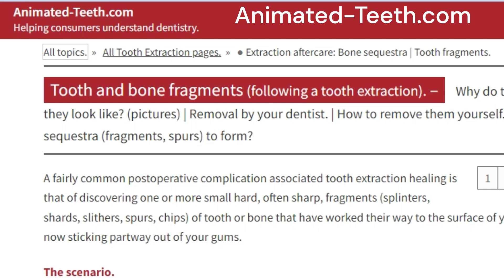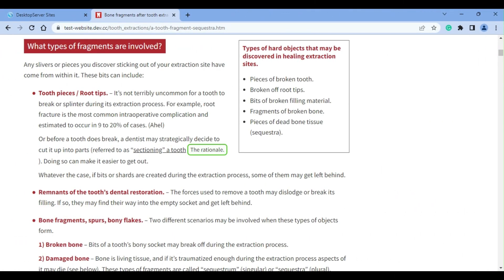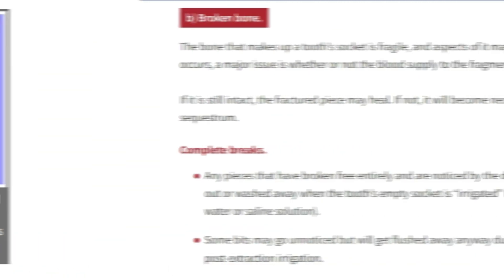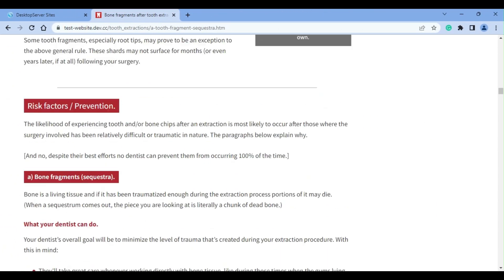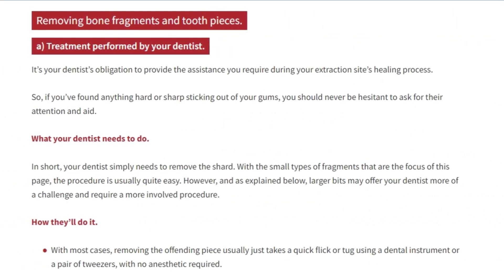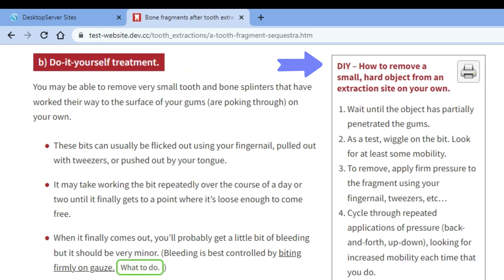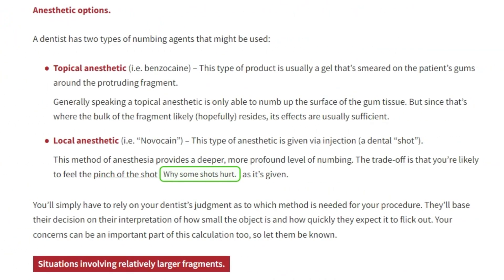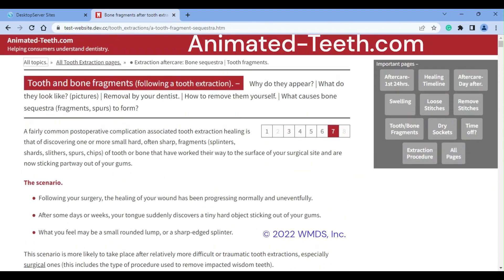Extraction site tooth shards and bone fragments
Details about bone bits and tooth fragments that sometimes come from tooth extraction sites. DIY information about how to remove them.